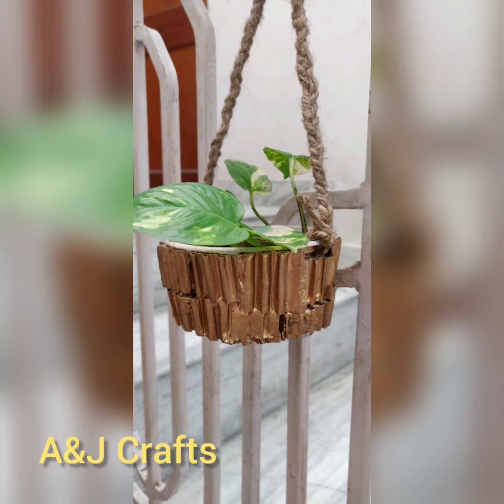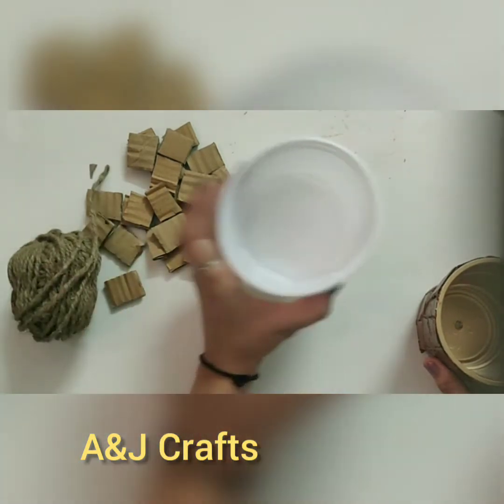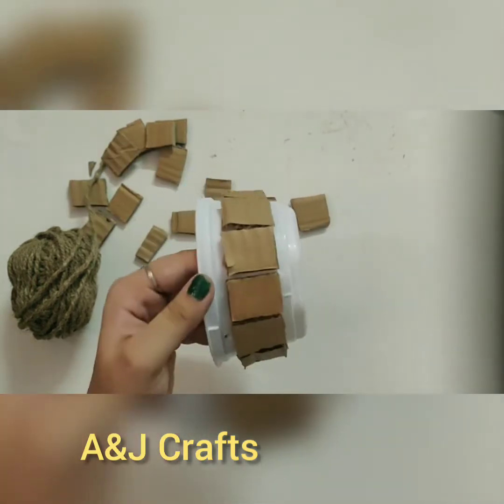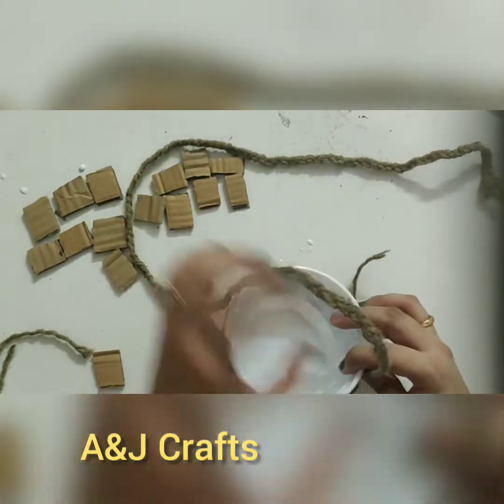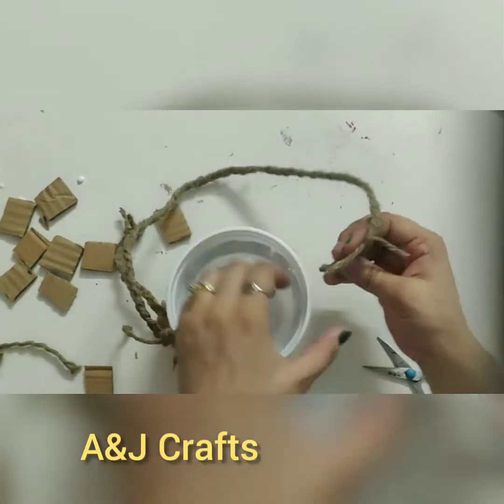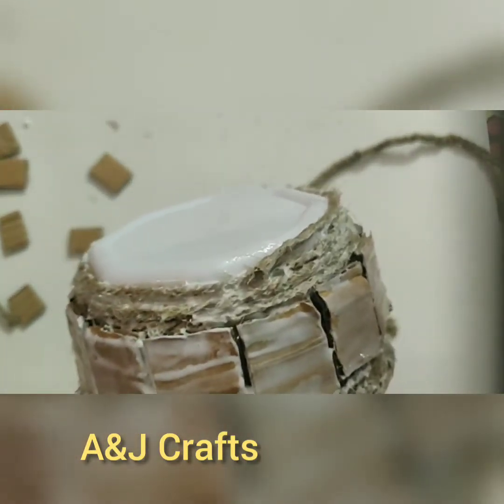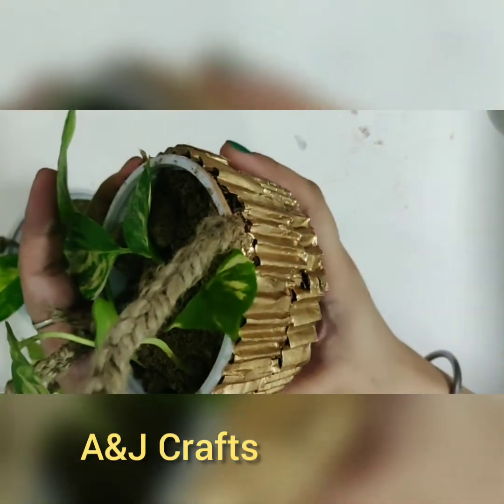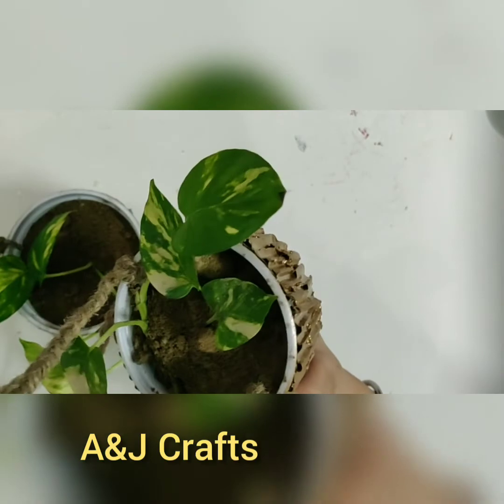Hanging Planters || Reusing Plastic Containers || Best Out Of Waste